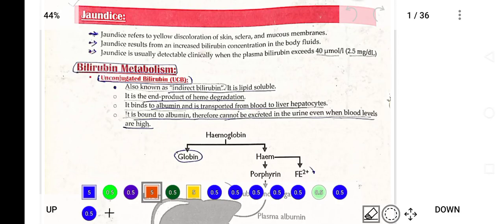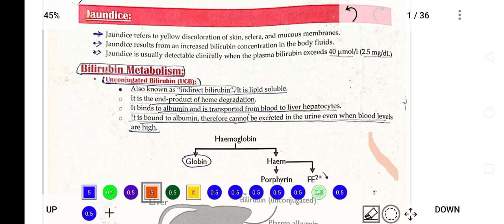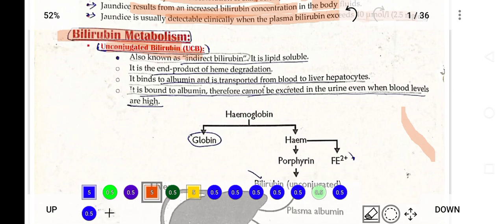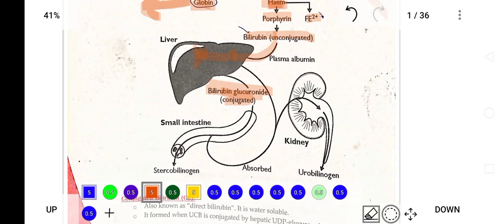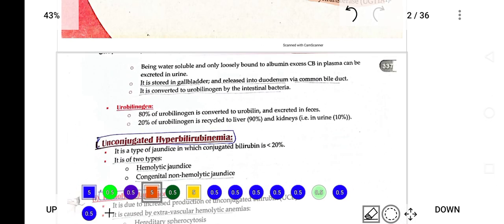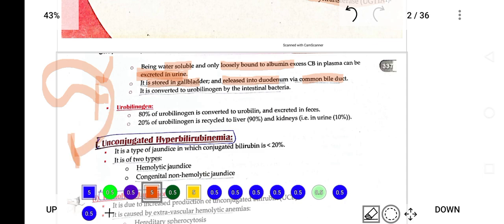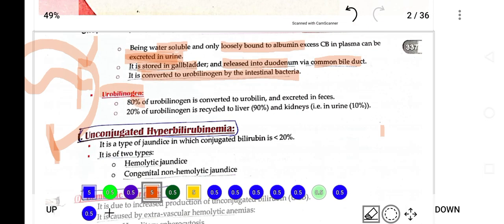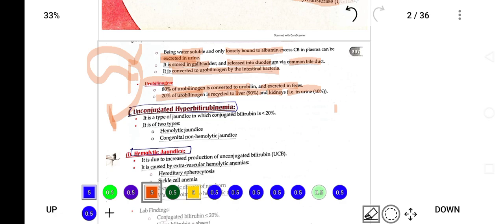#1 Jaundice Hepatology review | Pathology | liver pathology